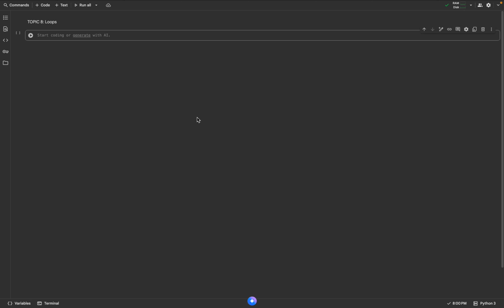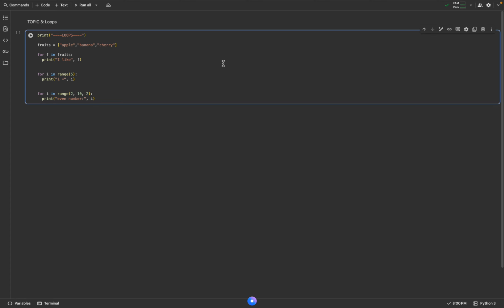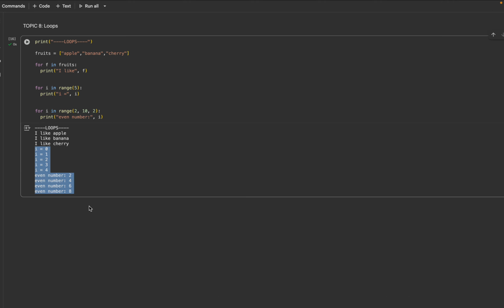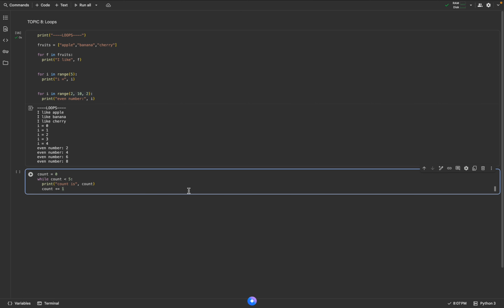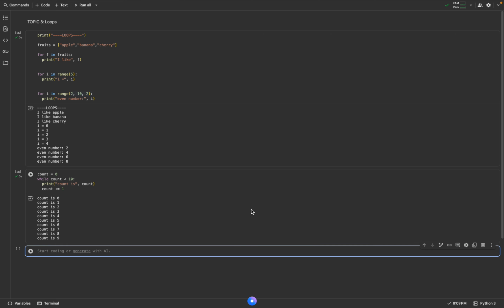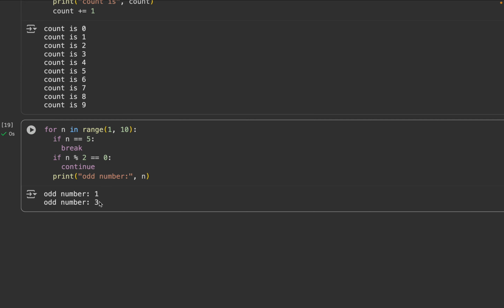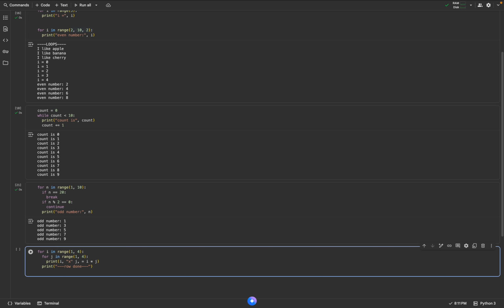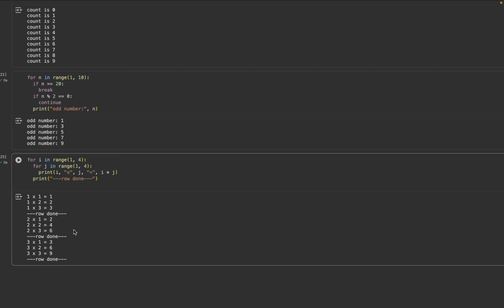Loops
Loops easily explained.